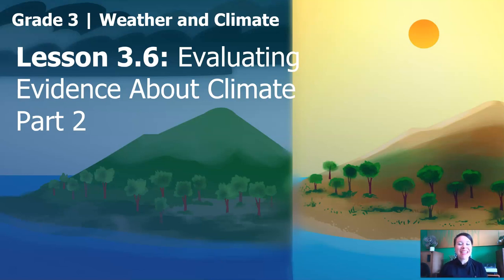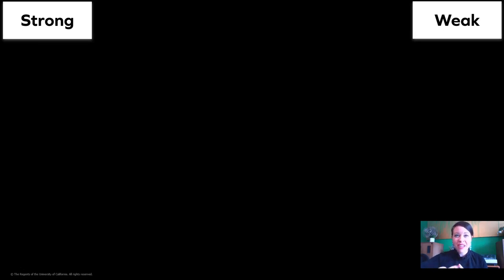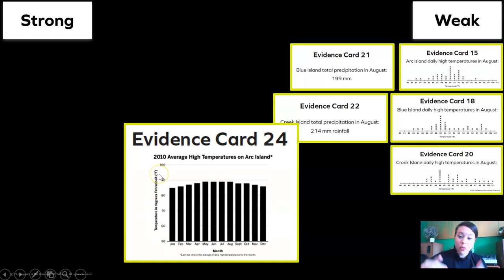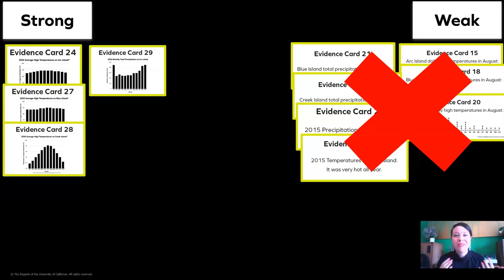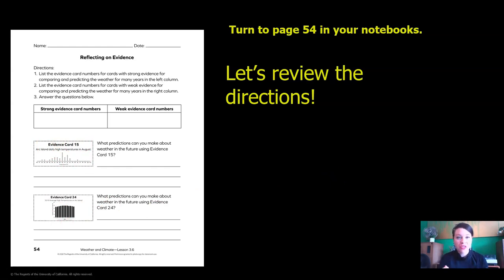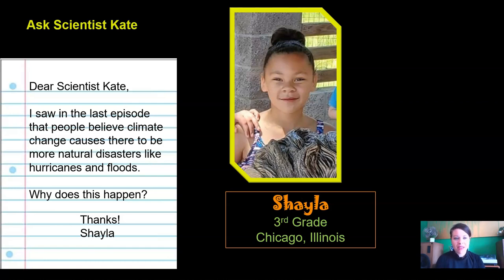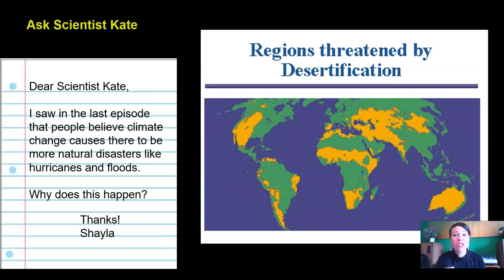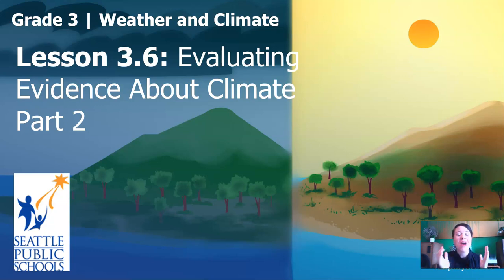Grade 3: Weather and Climate, Chapter 3, Lesson 3.6 (Part 2 of 2)